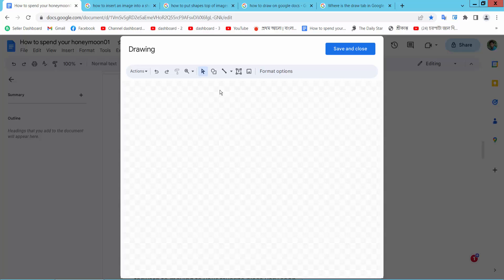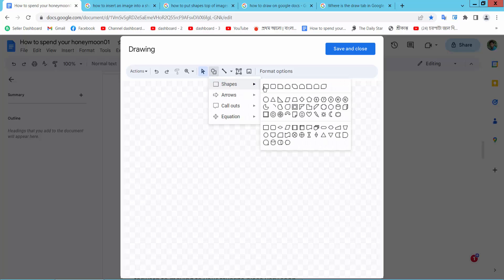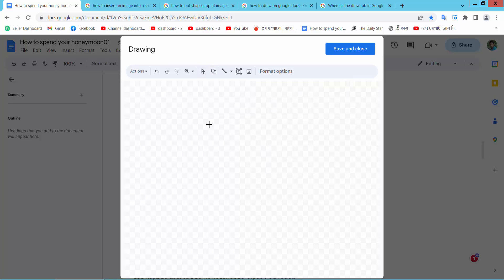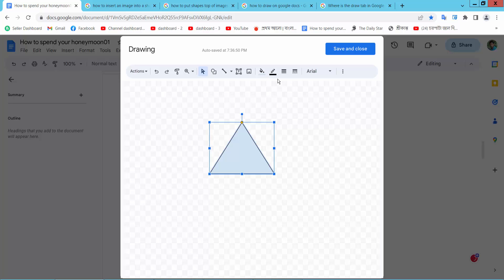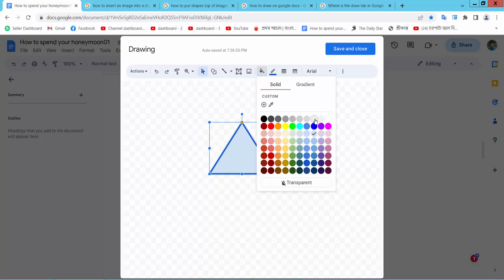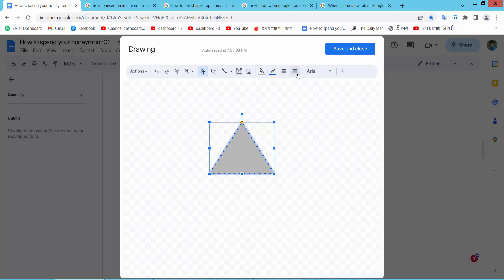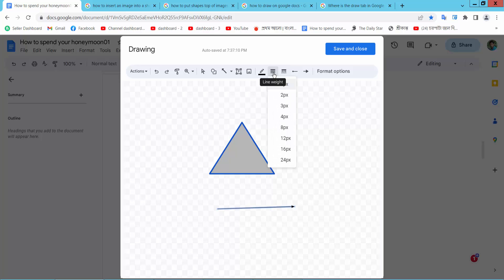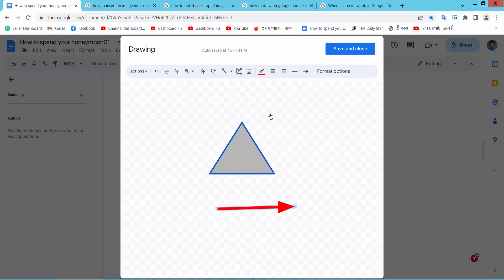How to add shapes in google docs app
Hello everyone, Today I will show you, How to add shapes in the google docs app.